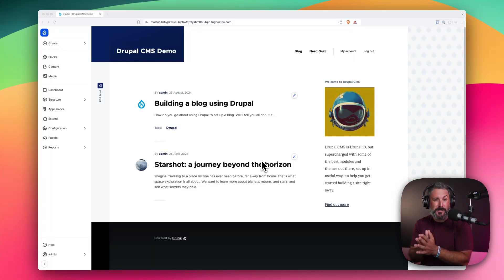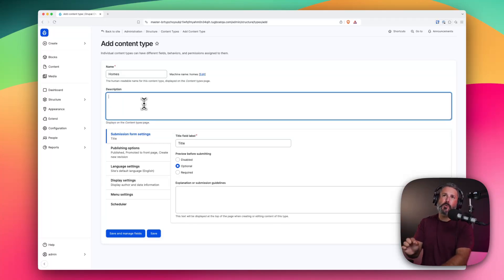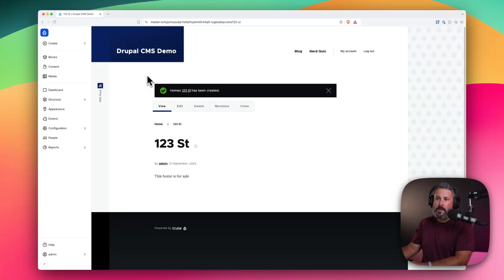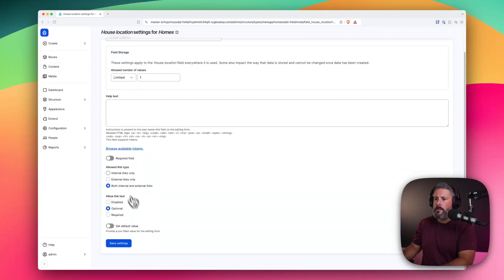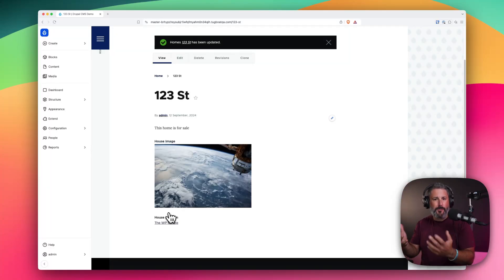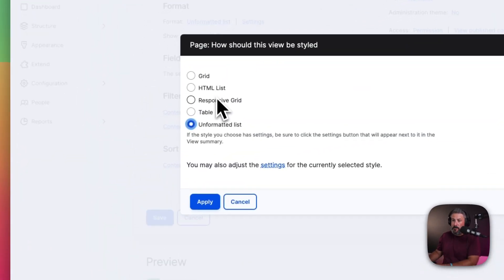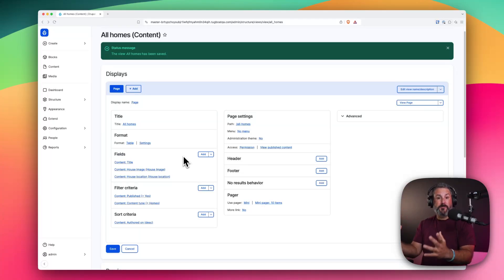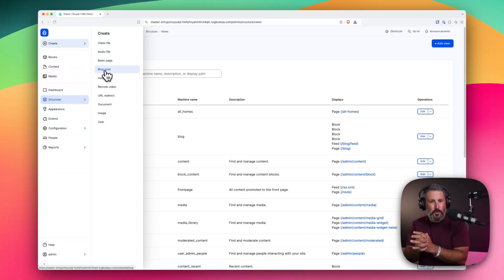How DRUPAL Does Custom Post Types Better Than WordPress 🤯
With the recent excitement around Custom Post Types & Fields in WordPress, I thought it would be interesting to see how other CMS platforms handle their own versions.

Drupal still holds a place in my heart as the first no-code tool I used to feel really powerful as a web developer. Their built-in features of Content Types & Fields & Views is really admirable, still 15 plus years later.

Let me know what you you think of Drupal vs WordPress